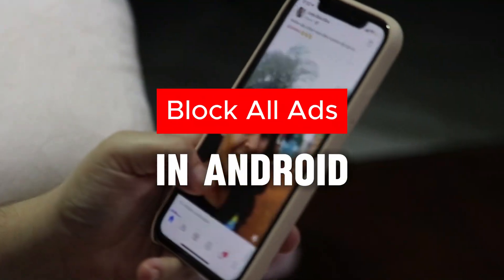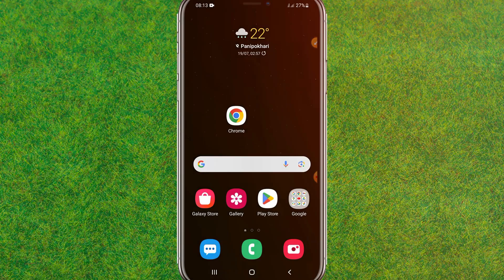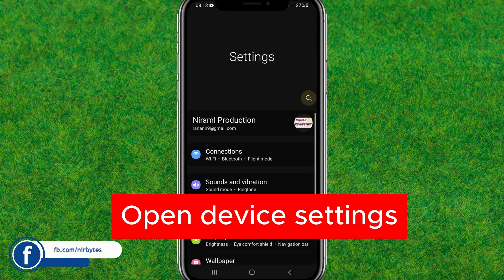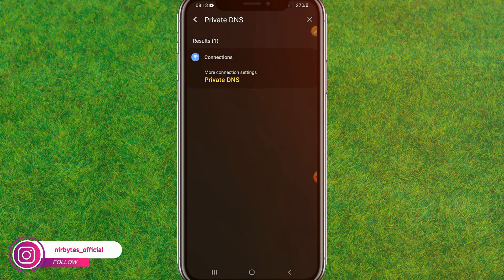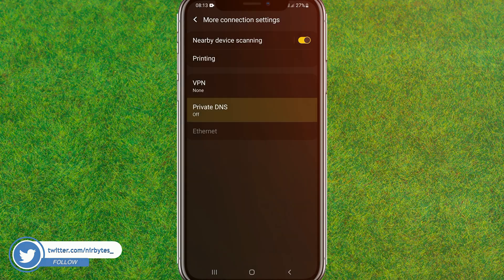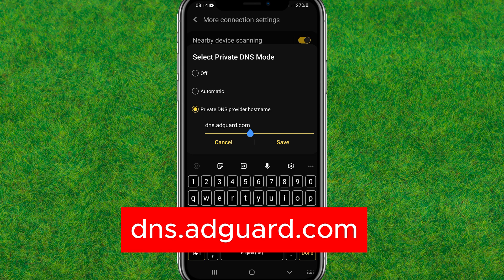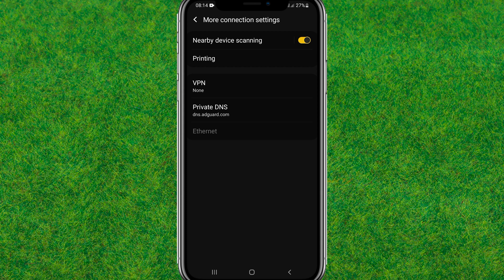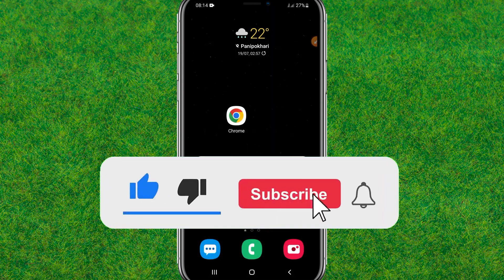How to Block Ads on Android - Updated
TOPIC COVER IN THIS VIDEO:
How to block ads on Android with DNS
How to block ads on Android Chrome
How to stop ads on mobile screen
Turn off ads
How to stop Play Store ads on Android
How to Block ads on Android Samsung
How to block ads in apps
How to block ads on Android games
how to stop ads from popping up on android
how to remove ads from android phone
how to block unwanted ads
best free ad blocker for android phone
android block in app ads
block ads on android tablet
android adblock browser
how to stop pop up ads on huawei phone